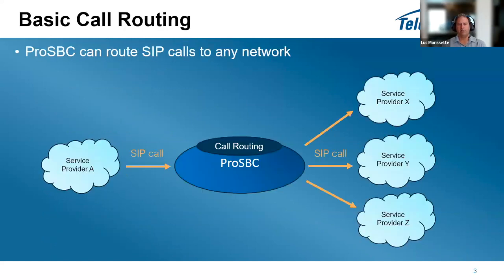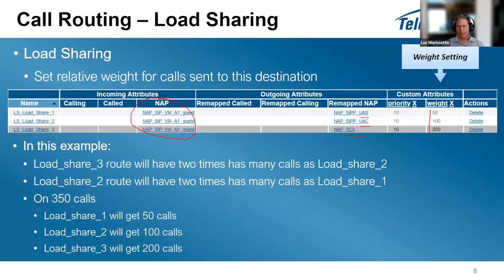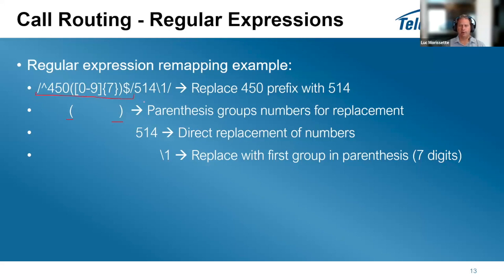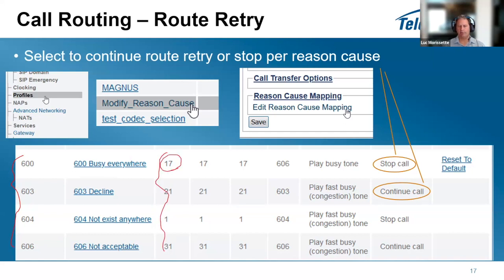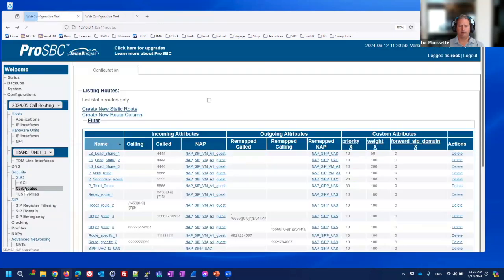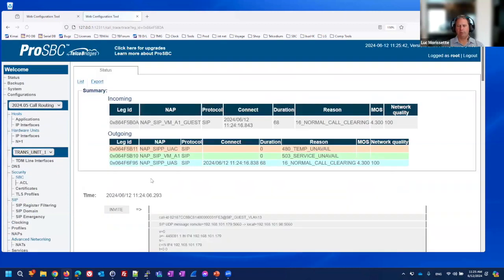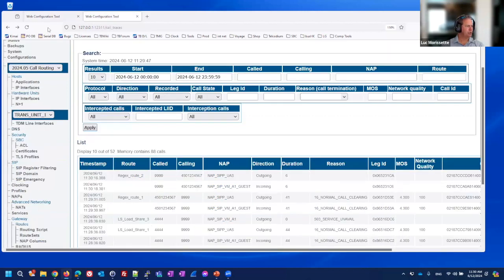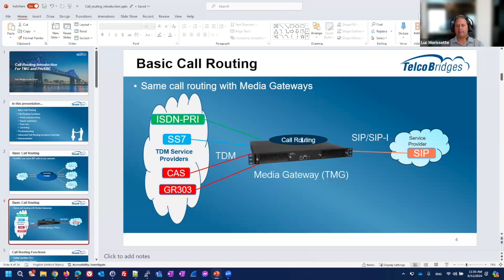Call Routing Introduction for TMG and ProSBC Technical Training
This is a recording of the June 12, 2024 Call Routing Introduction for TMG and ProSBC Technical Training given by Luc Morissette, Director, Customer Service, TelcoBridges.